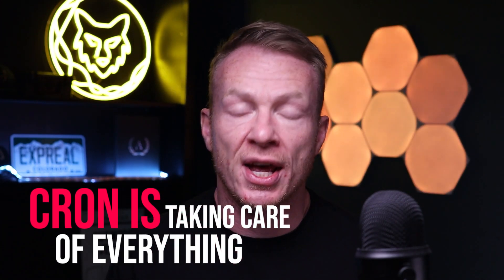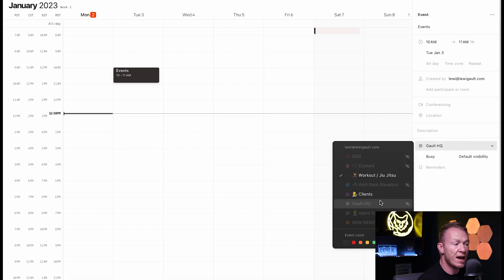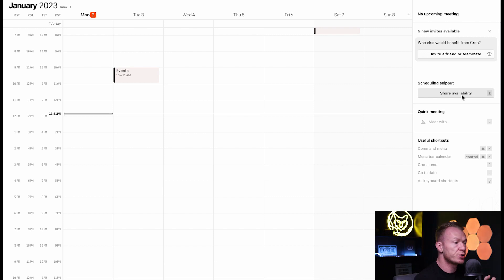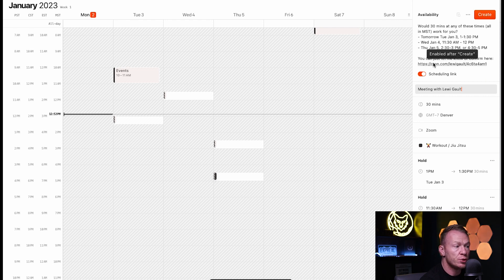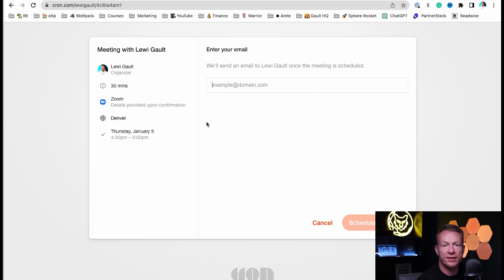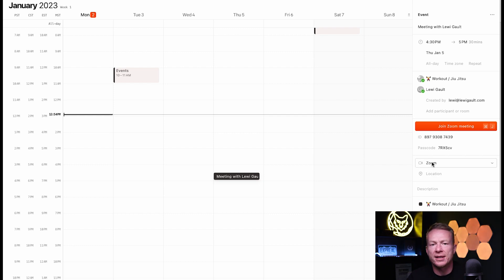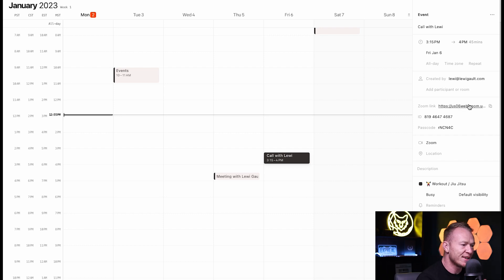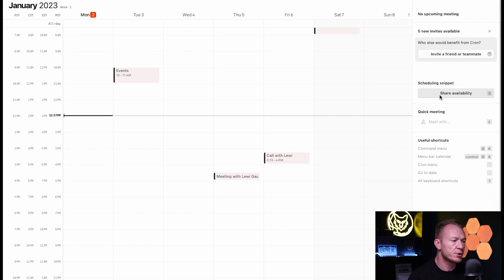Cron Calendar: Why Realtors Need To Use It In 2023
In this Cron Calendar tutorial, we'll walk you through the process of creating a calendar using the Cron API. This Cron calendar is perfect for scheduling tasks and events in your calendar, making it super easy to keep track of your obligations!

If you're looking for a way to automatize your work and manage your time more effectively, then this Cron calendar is the perfect solution for you. In this tutorial, we'll walk you through the process of creating and using a Cron calendar, so you can start working smarter, not harder!